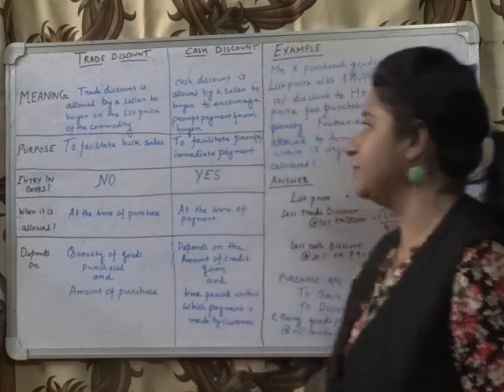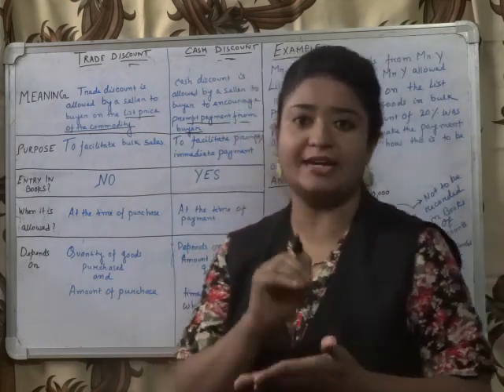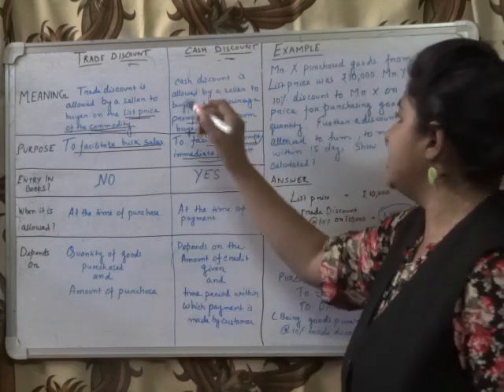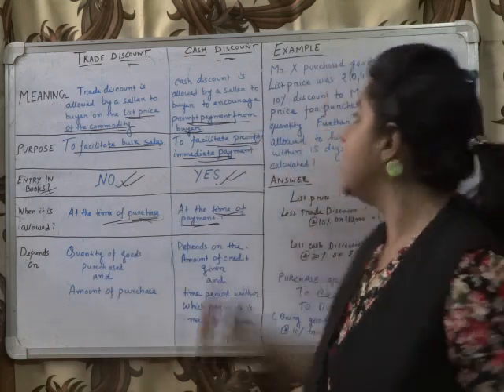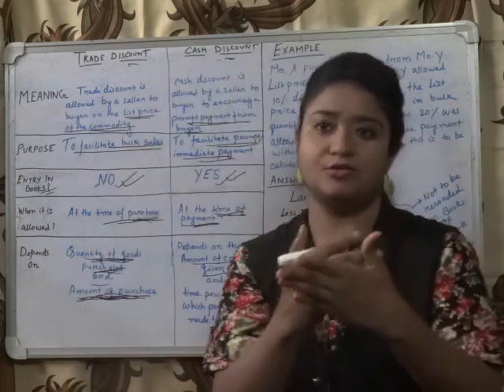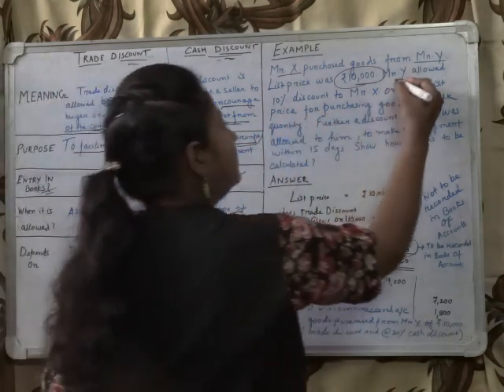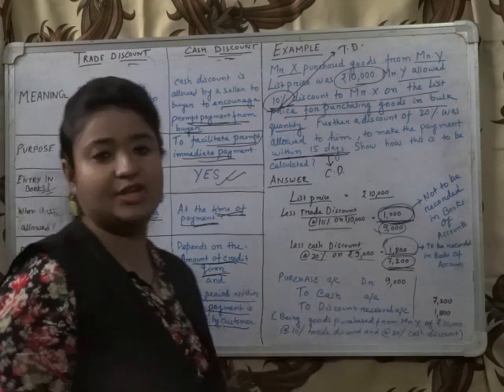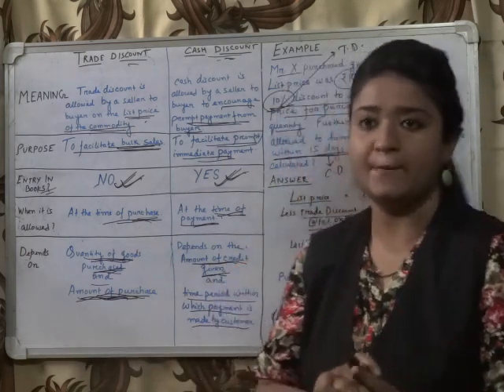Difference between trade discount and cash discount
Difference between trade discount and cash discount by CMA SHILPA BANERJEE